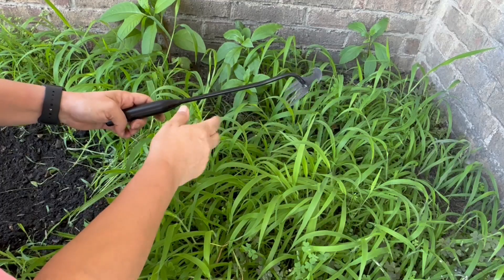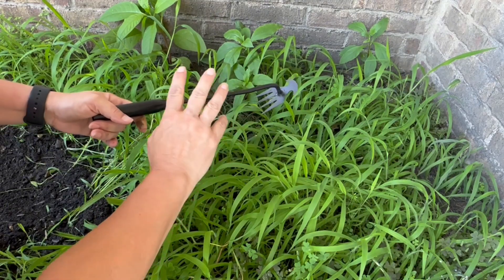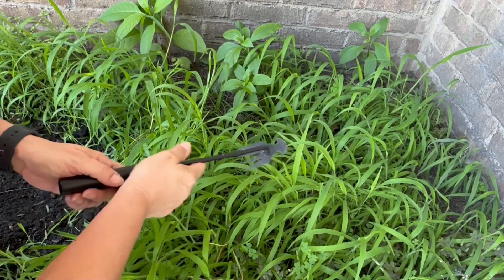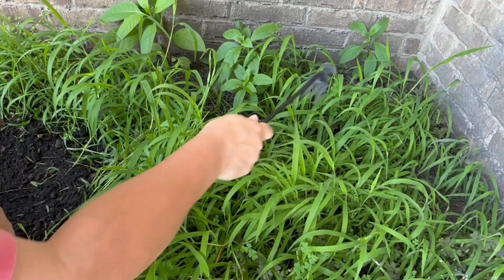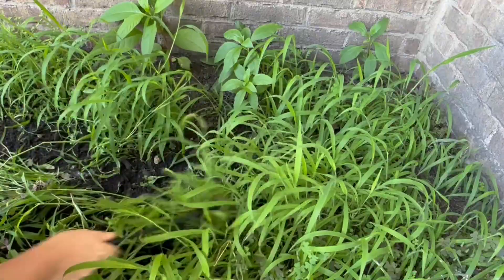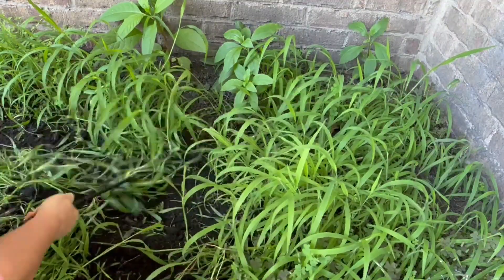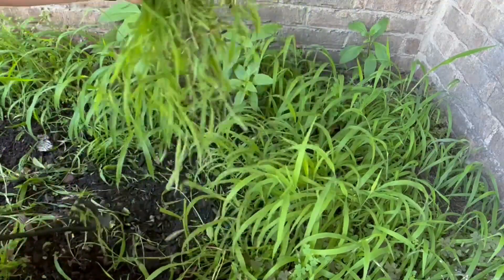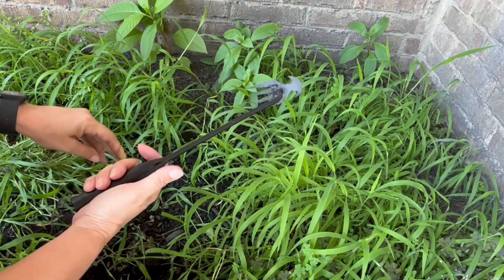Carrie Rowe Weed Puller Tool, 2023 New Durable Garden Weed Pulling Tool Review